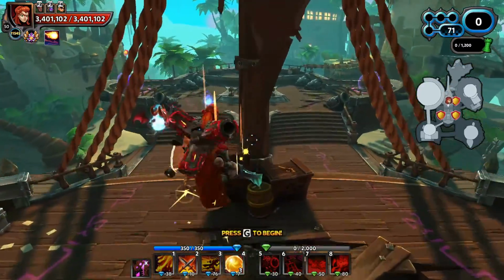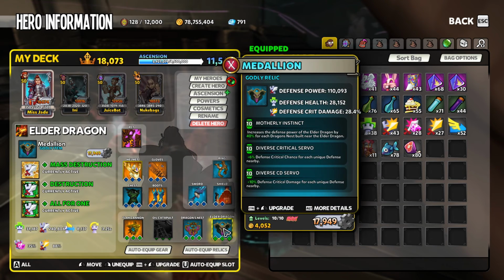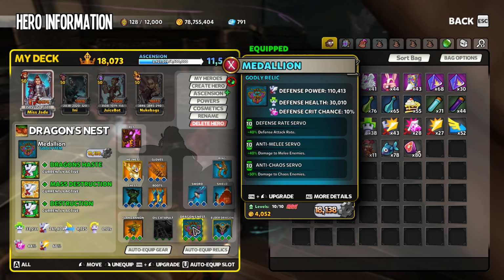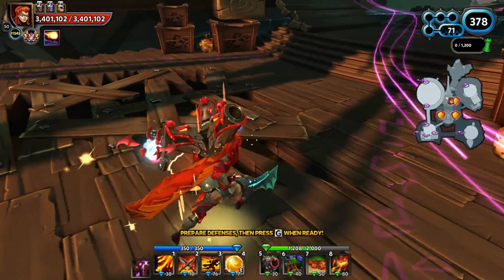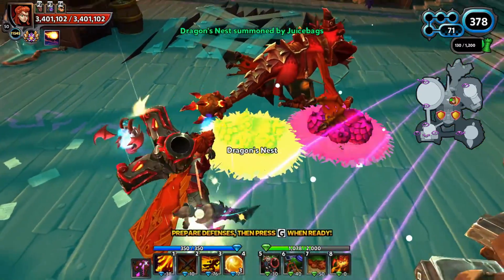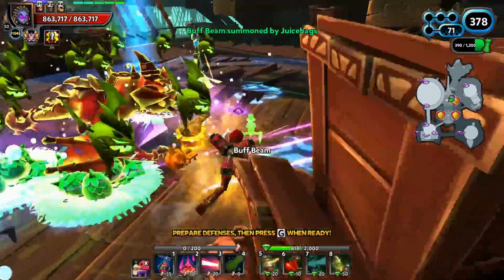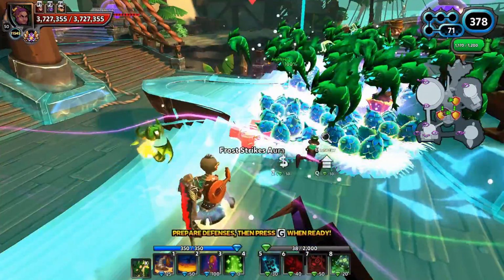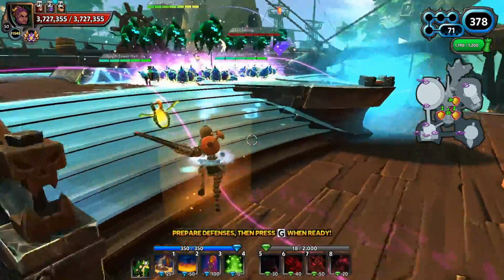DD2 - Plunderer's Paradise Chill Survival Build!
Plunderer's Paradise on Survival mode in Dungeon Defenders II is one of the maps with the highest Godly drop rate in the game. This is my "go to" for when I want to catch up on some Netflix or just have a chill evening!